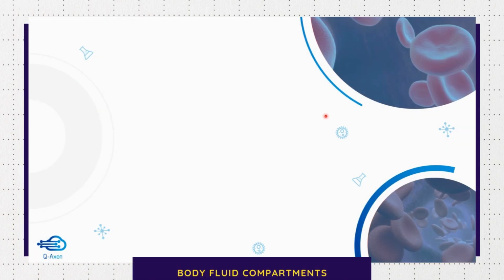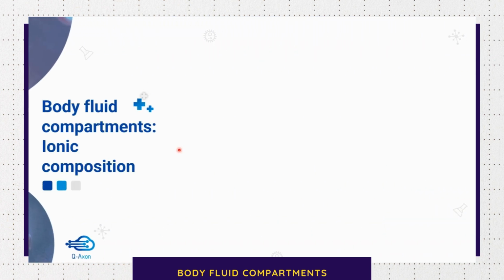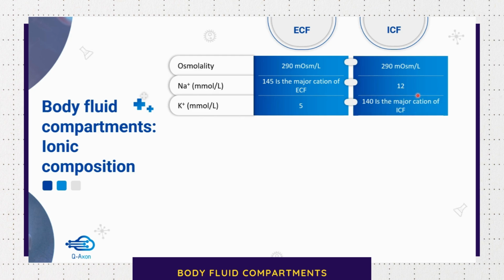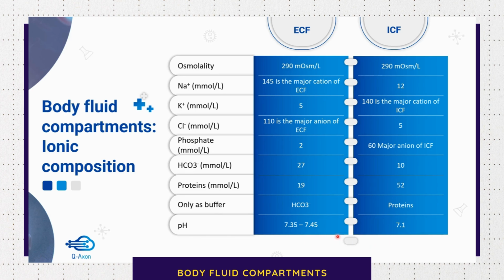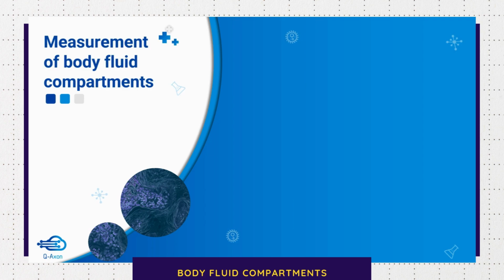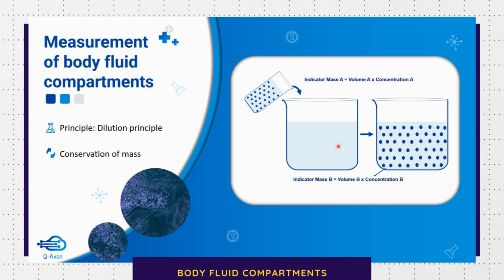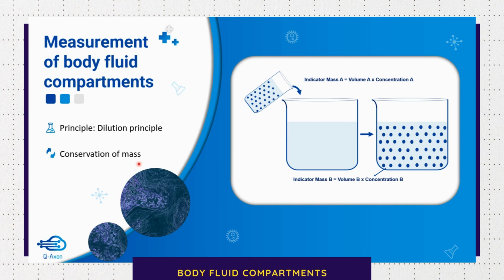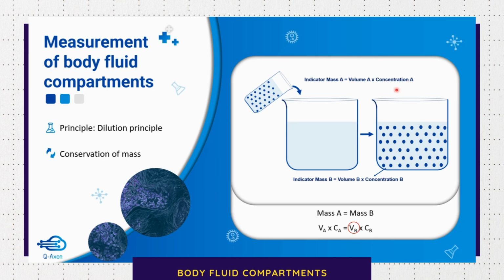Master Concepts in Physiology: General Physiology: Body Fluid Compartments Part 2